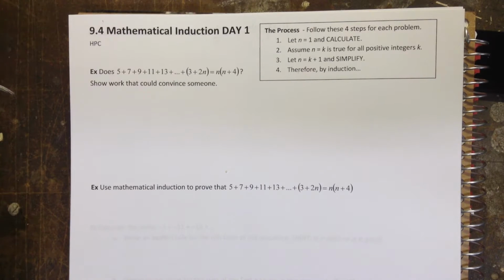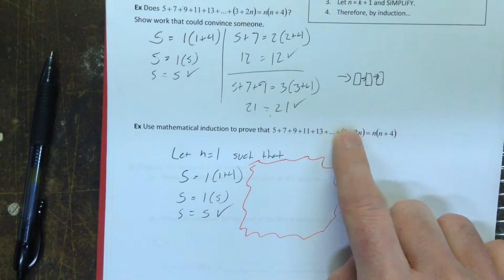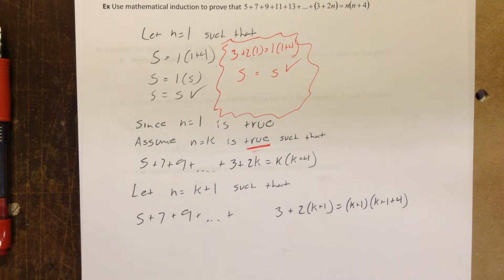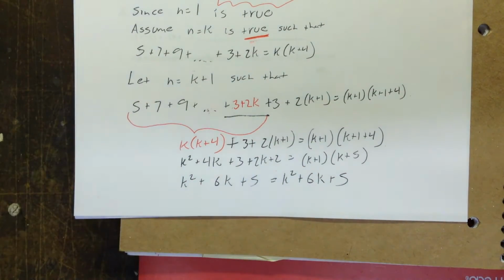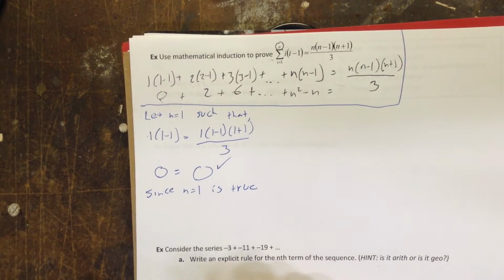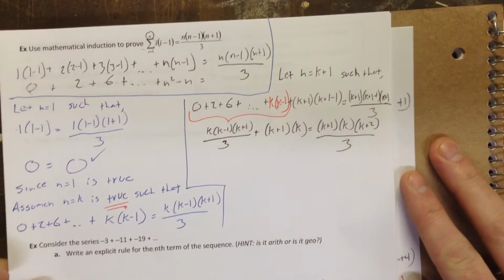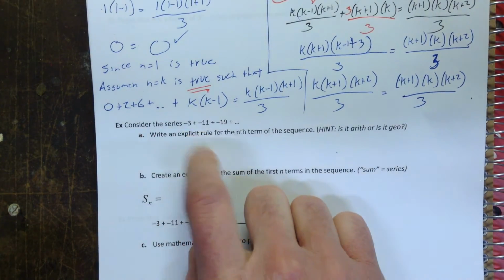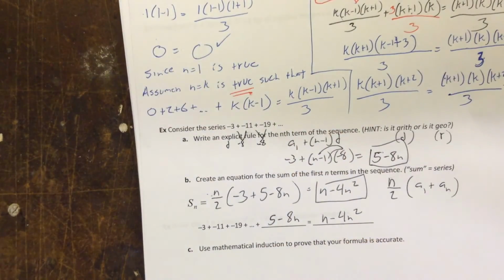9 4 Day 1 Notes Induction HPC Mr. Slomka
Proof by induction for series problems.